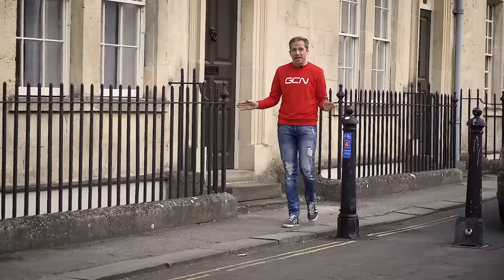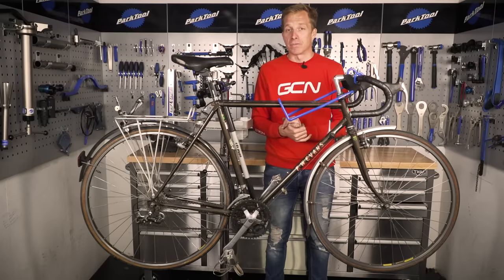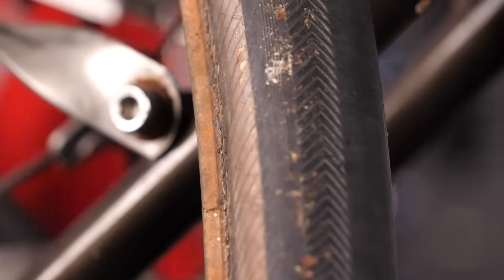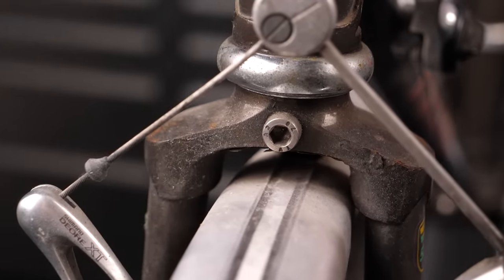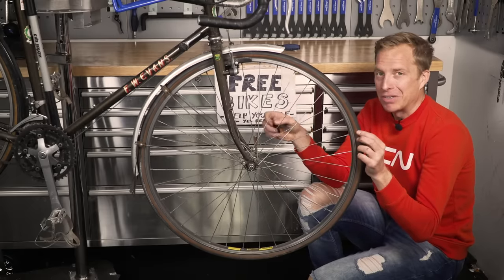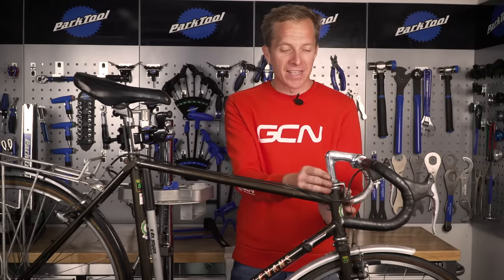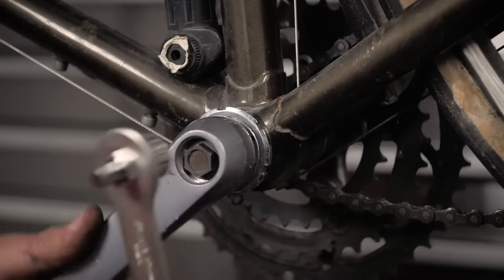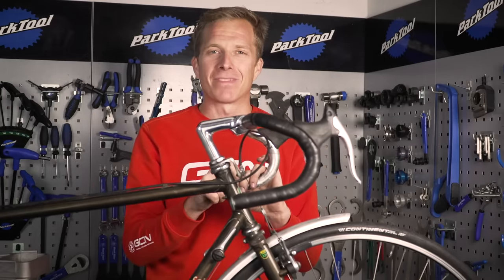Trash To Treasure | How To Fix Up An Old Bike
Once in a while, you may be lucky enough to find a hidden gem while walking along the street. This happened for Jon on his commute when someone was giving away a vintage bike. In this tutorial, Jon shows you how to restore a bike you found in the trash!

What to check:
Frame Inspection
First up we need to inspect the frame to make sure that it’s not out of shape, as if it is, it’s probably quite likely you will want to put it back in the trash unless it’s an old Colnago Master Olympic or something as fancy.

Components
So the wheels, give them a spin to make sure they are running smooth and true, anything that is really rough or buckled, is going to require some attention. As well as checking for any broken spokes or worn rims, check rim wear with a flat edge. Don’t forget the tyres too.

The bottom bracket and headset. These are two areas known to be a bit problematic. So hold the cranks and try and rock them laterally, so side to side, check for any movement there. And with your headset, give the front brake a hold and try and rock the bike from front to back, seeing if there is any movement or knocking.

What would you check on a bike you found? Let us know below. 👇

If you'd like to contribute captions and video info in your language, here's the

Next To Me (Young Community Remix) (Instrumental Version) - Lvly
Ecstatic (Instrumental Version) - Wildson
Swimmingly - Dylan Sitts